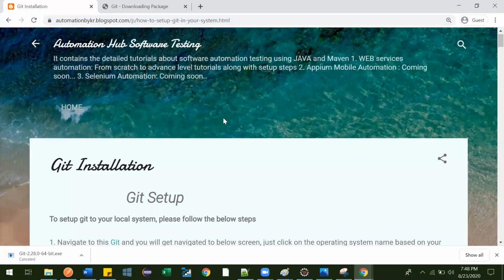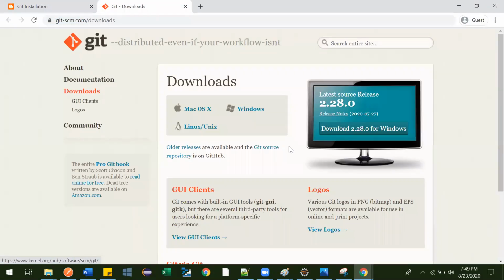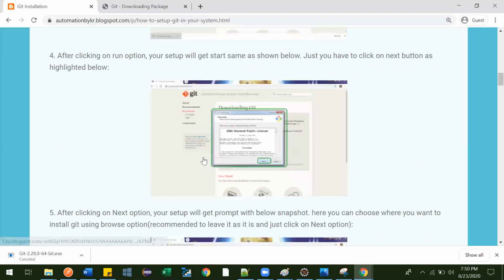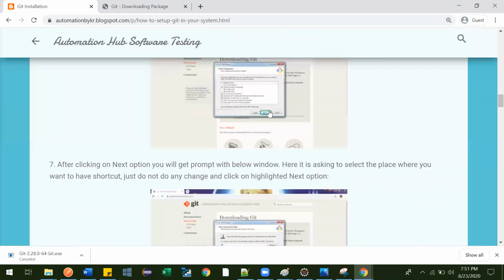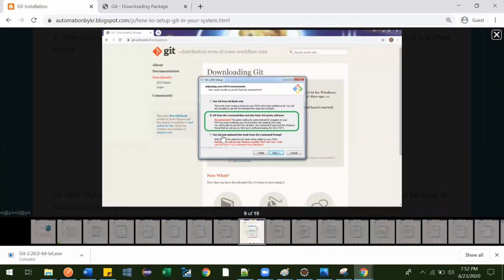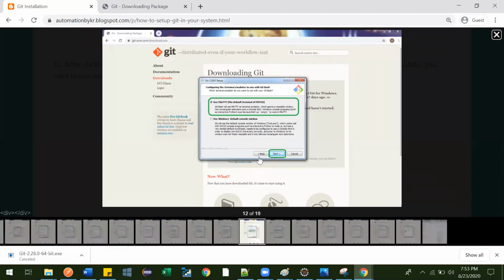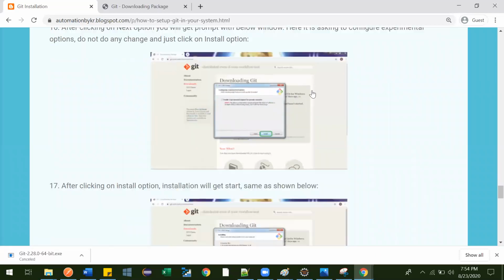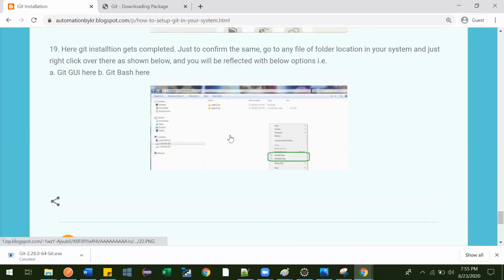2 Git Installation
This video talks about Git Installation.